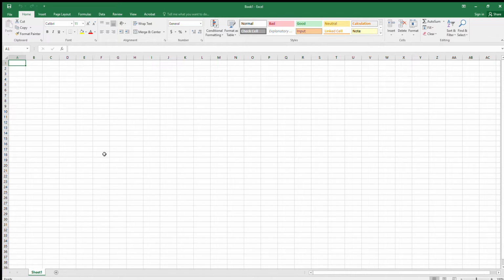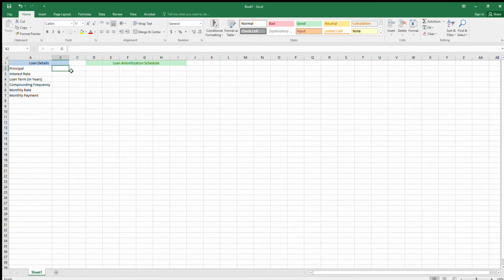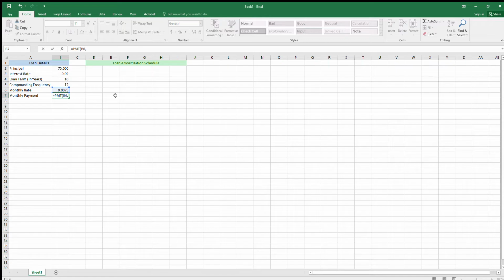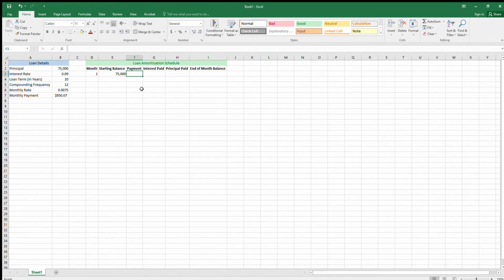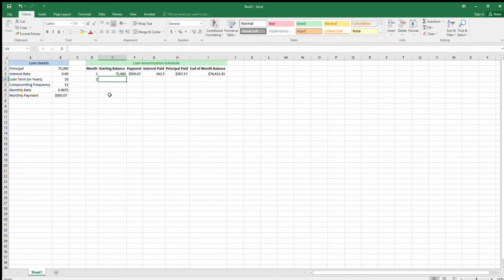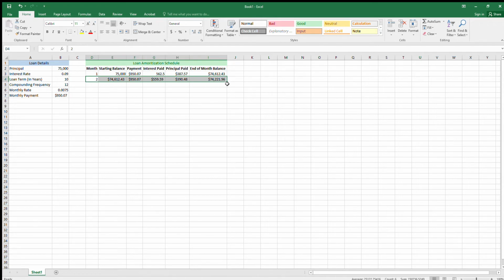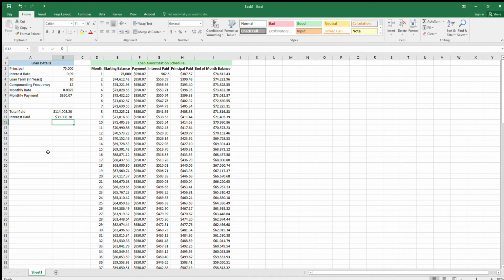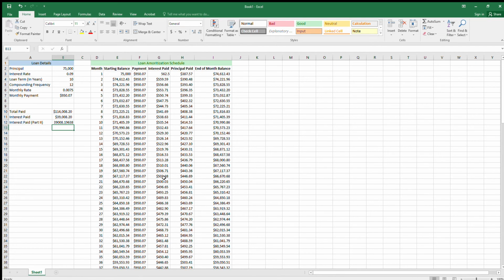MATH 1030 - Section 4D - Loan Amortization Schedule